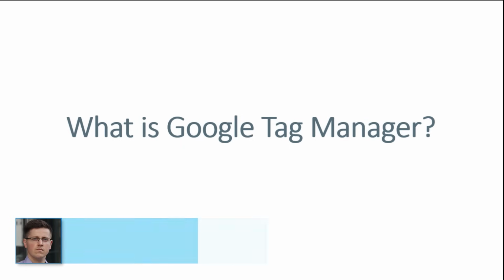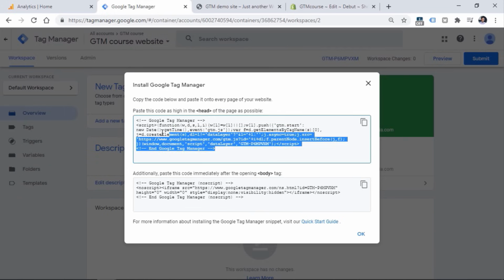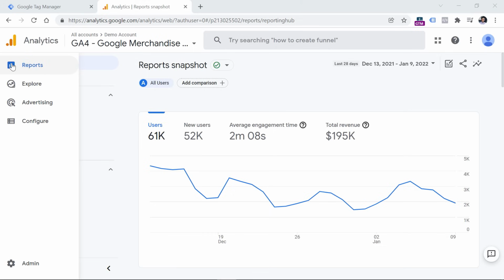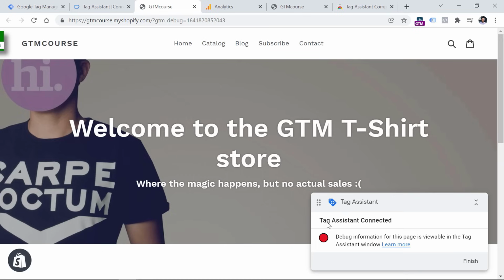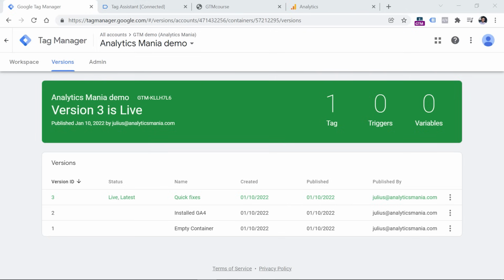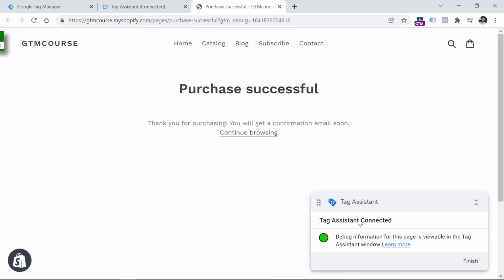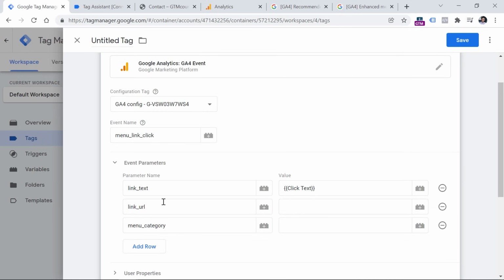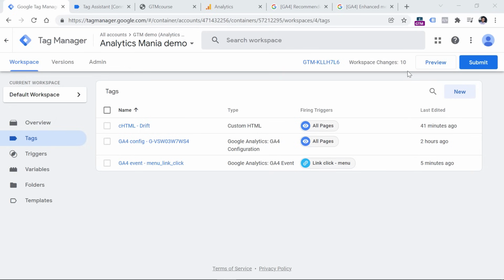Google Tag Manager Tutorial for Beginners (2022)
A step-by-step guide on how to get started with Google Tag Manager (and install Google Analytics 4)

If you are working with Google Analytics 4, Google Ads, Facebook Pixel, or other analytics/marketing tracking tools, Google Tag Manager is a must. It lets you manage tracking codes much faster and easier.

If you are not sure how or where to get started, this Google Tag Manager tutorial is exactly what you need. In this 1.5-hour video, I'll show you how to:
- Create your first container
- Create your first tags in GTM (we'll use Google Analytics 4)
- How to make sure that your setup works properly
- And how to publish those changes (so that Google Analytics would start measuring your website traffic).
Additionally, some parts of the video will contain a quick introduction to Google Analytics 4 functionality.

=== TIMESTAMPS ===

00:00 - Intro
00:34 - What is Google Tag Manager?
05:00 - Create an account and container
08:32 - Account overview
12:36 - How to install Google Tag Manager
16:45 - Tags, triggers, and variables
22:10 - Quick introduction to Google Analytics 4
32:07 - Tags. Tracking pageviews with Google Analytics 4
37:59 - Testing tags
48:36 - Publishing tags
53:06 - Implementing custom scripts
55:39 - Quick introduction Google Analytics 4 event tracking
01:03:41 - Triggers
01:11:39 - Event tracking (with GA4)
01:32:14 - What you should do next

⭐⭐⭐ FEATURED RESOURCES ⭐⭐⭐

=== LINKS ===

✭ Google Tag Manager Preview Mode not Working? Here’s how to fix it